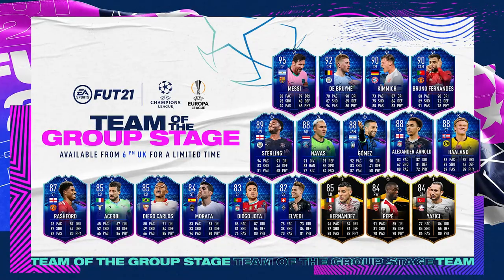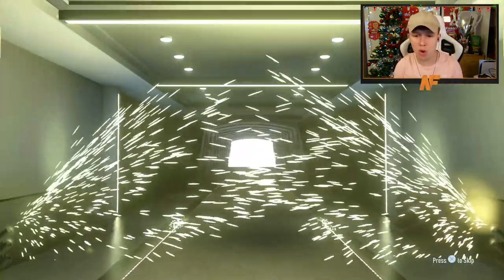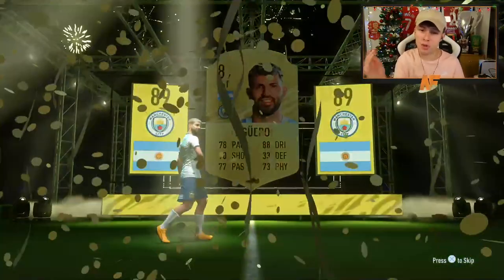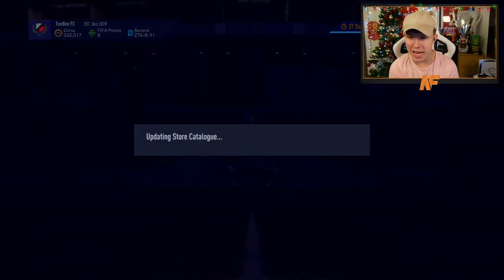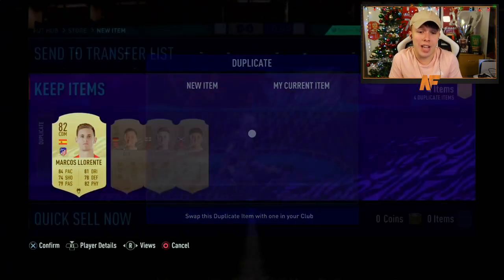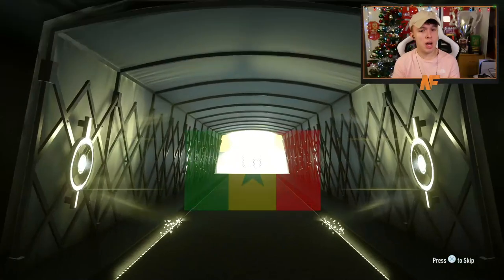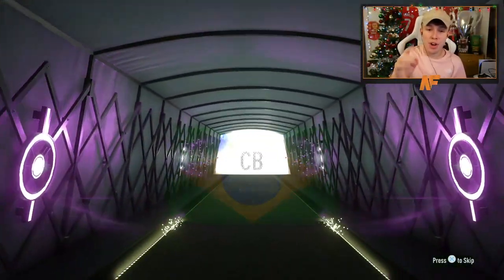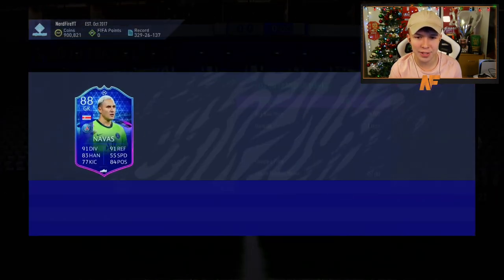we packed a BIG TOTGS from 24,000 FIFA Points...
Hello and welcome to this video with me, Nerdfire. In this video, I spent 24,000 FIFA Points on the TOTGS Promo on FIFA 21 and managed to pack one!